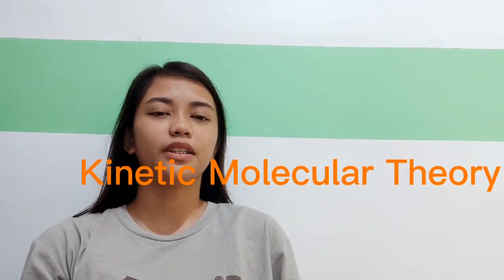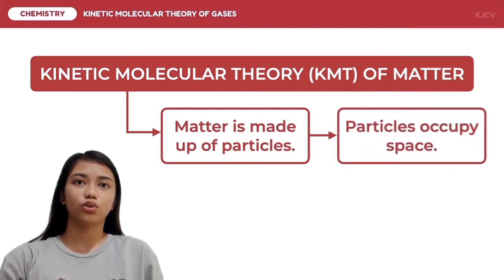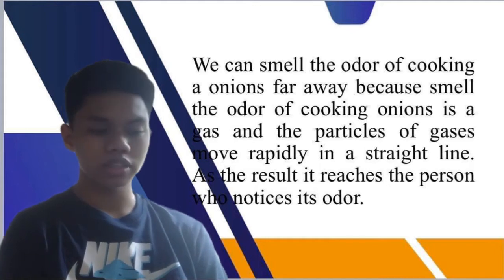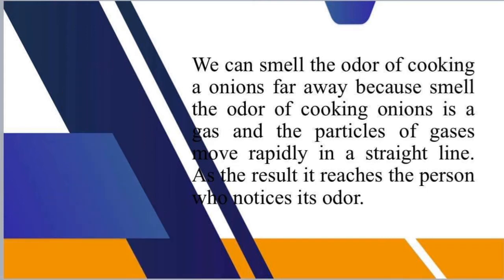KINETIC MOLECULAR THEORY I GROUP 1 I GEN CHEM PROJ